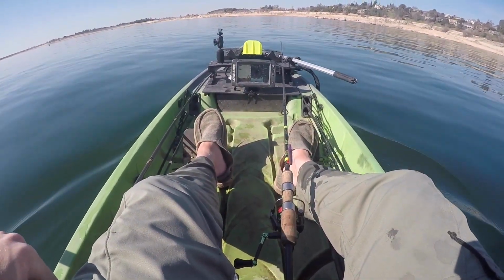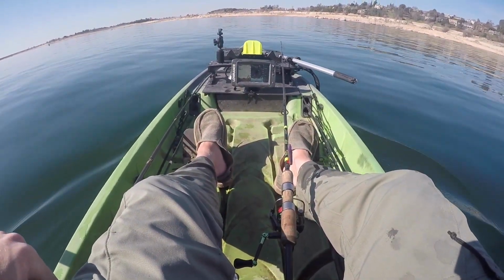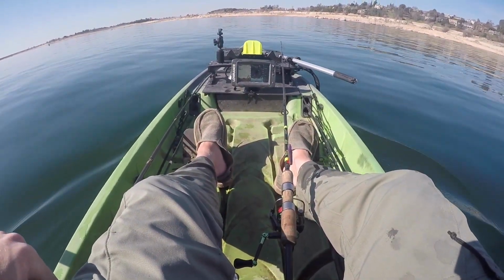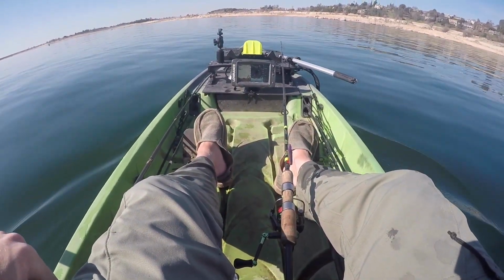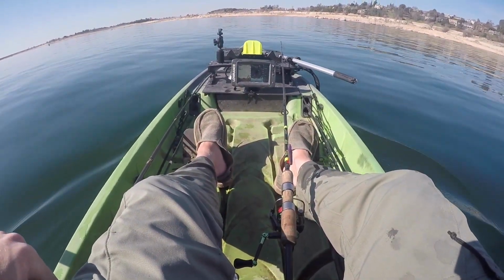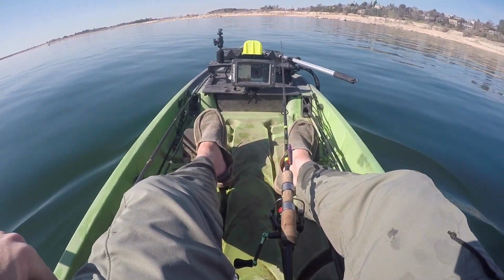2020 KBF Trail Lake Folsom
I headed out to the first stop on the 2020 KBF Western Region Tour up in northern Ca at Lake Folsom. I expected it to be very tough and it was a grind. The goal was to just get a limit. Baits and gear listed in the description below.

Dropshot Rod: No longer made

REELS:

Crankin Reel

Jig Reel: Abu Garcia REVO STX Gen3.

Brush Gripper